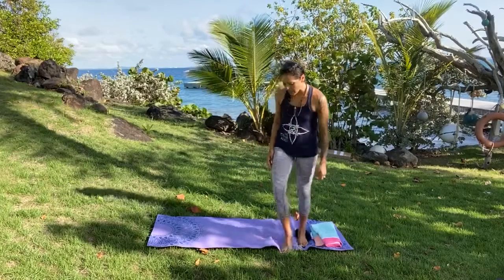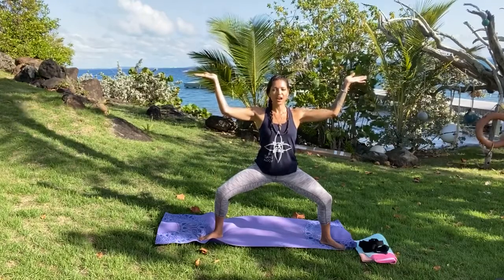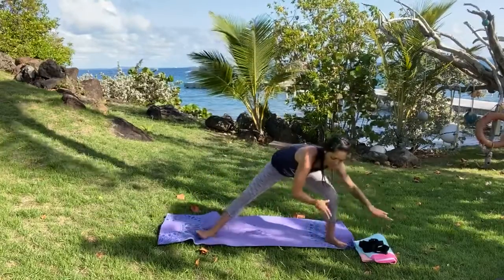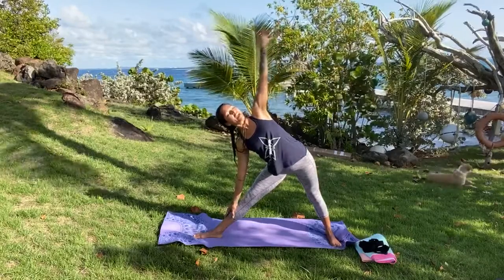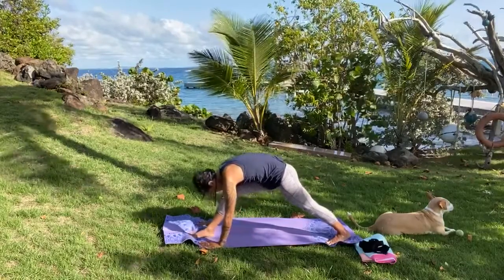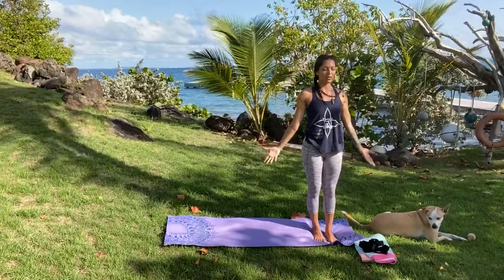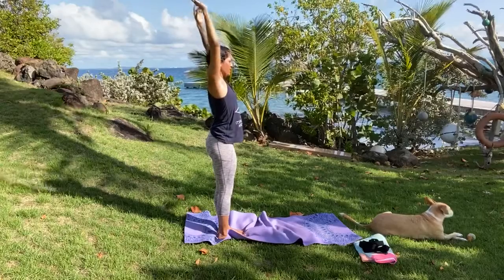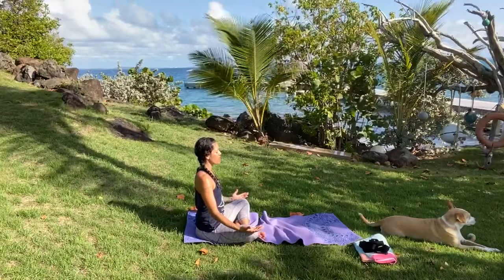Full moon Chandra Flow Honoring the Moon Salutes (great for beginners)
Full moon Chandra Yoga Flow honoring the moon salutation and grounding into the Root Muladara chakra
Making yoga accessible for all bodies. Christina will equip you with tools to assist you along your yoga journey to experience the gift of yoga meeting yourself where you are today.
Practice with consciousness as you discover your body and tune in to the spaces where we have chronic pain and joint issues. Alleviate back pain, knee pain, anxiety, and stress. As always, please consult a physician before beginning any physical activity.

JBYF offers tutorials, sequencing, adaptive yoga, adaptive classes, yoga en Español, teacher training, global retreats, online training, aqua yoga, yoga for seniors, elderly, spinal fusion, and much more...
Catch classes with us on Facebook Live from Tuesday- Sunday 8am for Daily Om.
Follow IG @jaibhaktiyoga
Follow FB @jaibhaktiyogafoundation
Follow Twitter @jaibhaktiyoga

To support JBYF and our mission to provide accessible yoga to the world, please consider a tax deductible gift contribute to:

Classes are for all levels of practice. Have fun, and explore where your practice evolves over time. Breathe with us and enjoy the process. Check with a physician prior to doing any physical activity.
Class Styles:
- Beginners classes and tutorials offer modifications and adaptive practices, tools, and resources to strengthen your practice and move at a much slower pace.
- Mixed Level Classes have modifications and adaptive offerings.
- Medium Flow classes have minimum modifications.
*Modifications and adaptive tools are offered throughout classes.